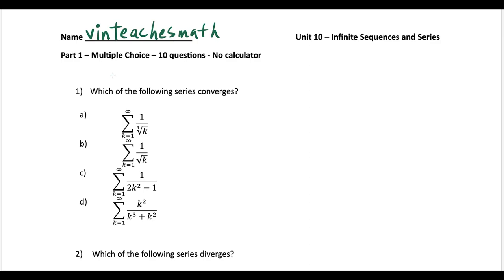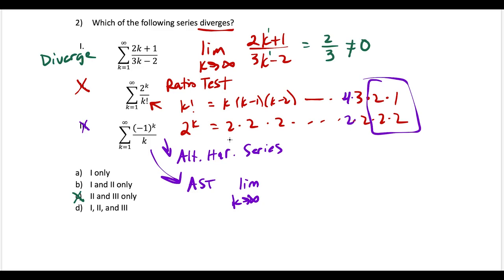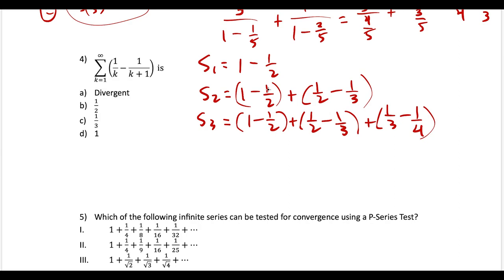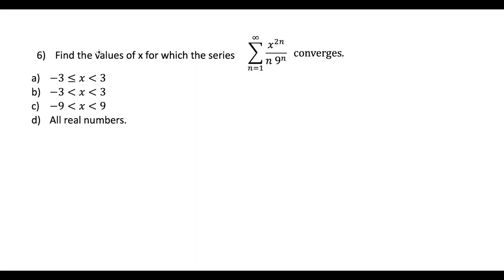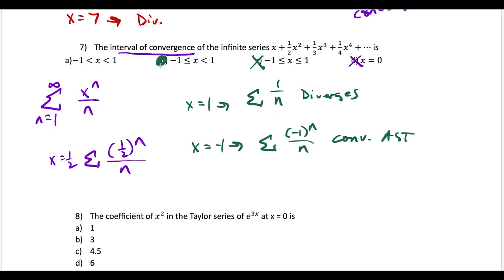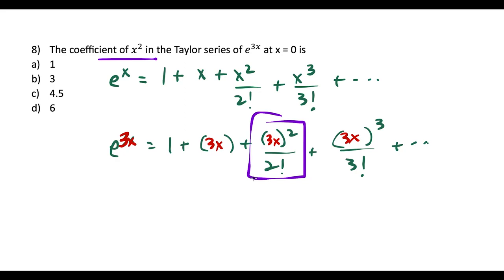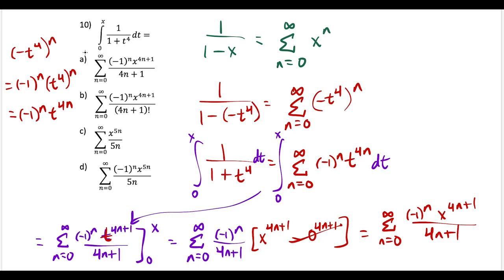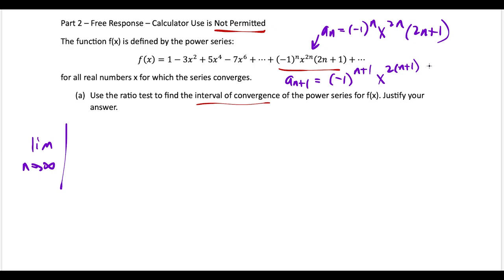AP Calculus BC Unit 10 Practice Test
In this video, I do a walkthrough of an AP Calculus BC Unit 10 Practice Test.

Here is a link to the practice test I created for this video: